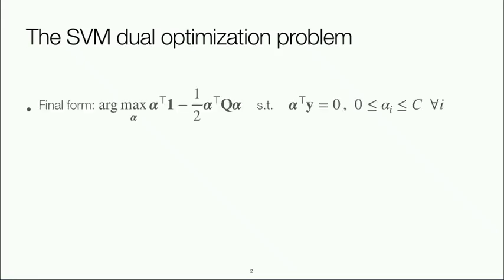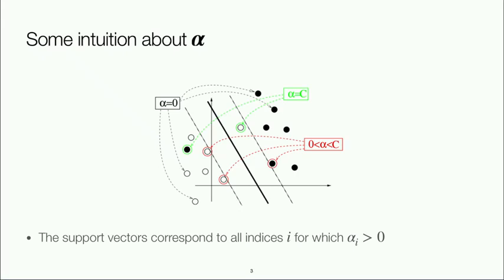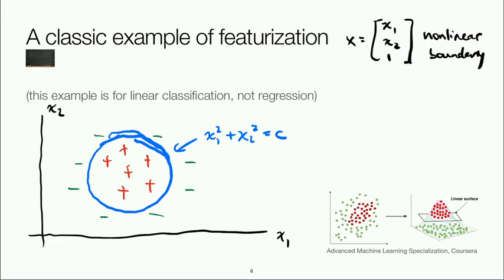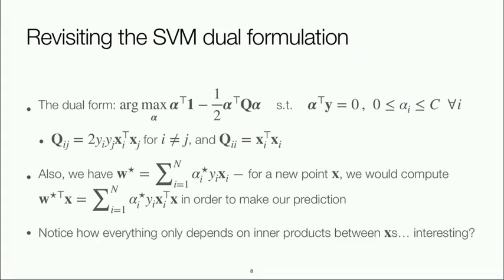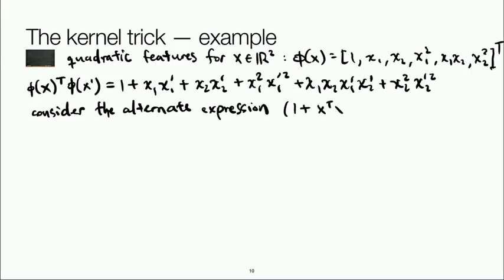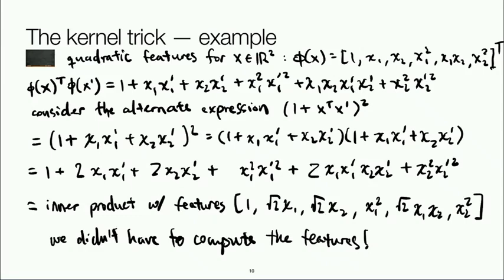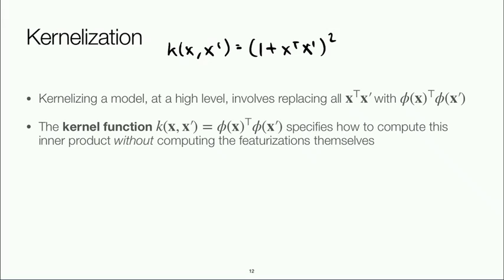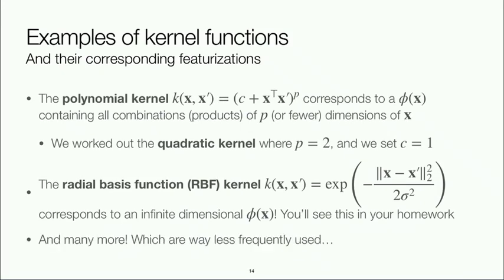2022-02-23 Kernels 1